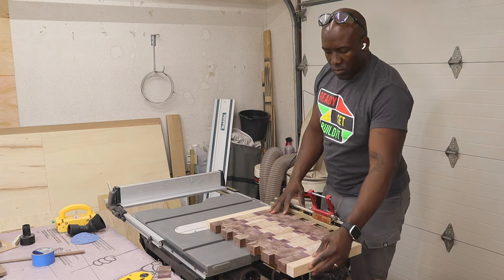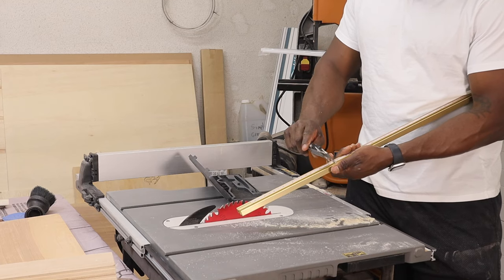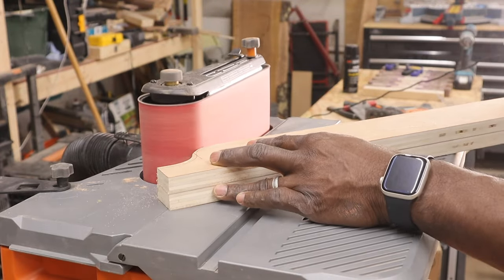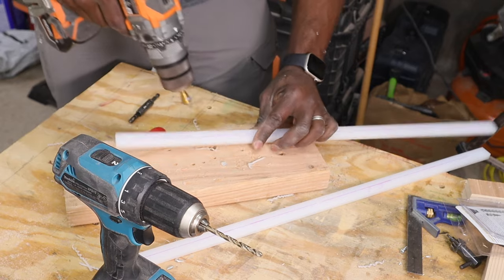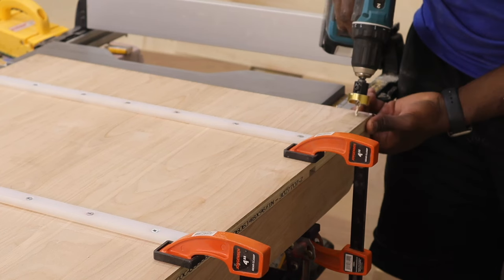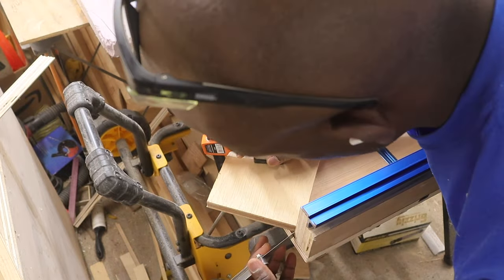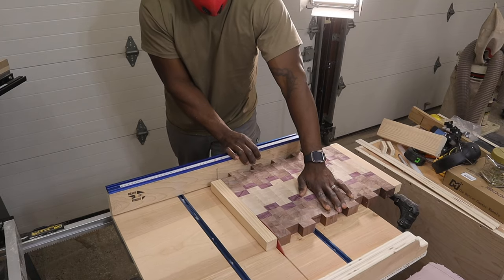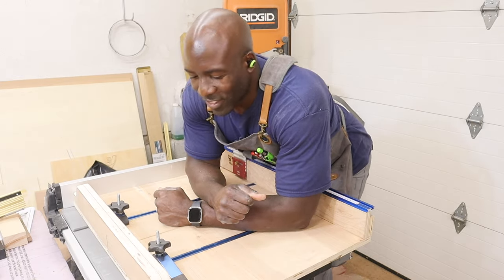The last Crosscut sled you’ll ever need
I had to make one minor correction to take the Best Crosscut sled to the Better Best Cross Cut sled.

For more of my projects, merch, and plans, check out my

@wnwoodworks (William Ng) video on 5 cuts to a perfect crosscut sled

Dado Stack

For optimized SEO and password keyword search, try TubeBuddy.